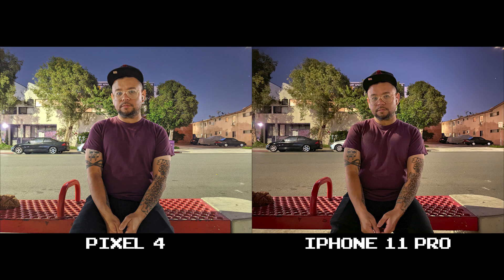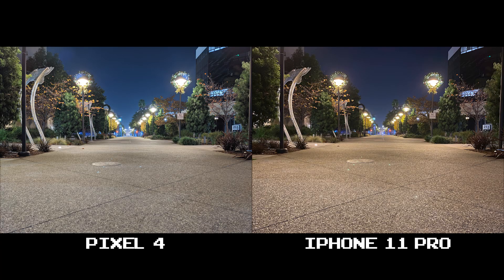Pixel 4 vs iPhone 11 Pro Camera Comparison (Night + Low Light Shooting)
Pixel 4's been updated to its December security patch, iOS running 13.3